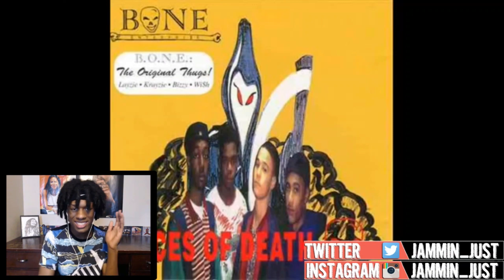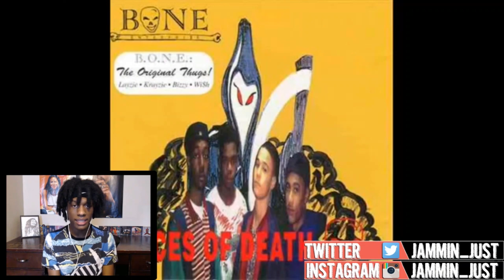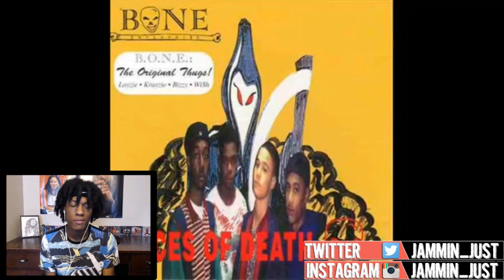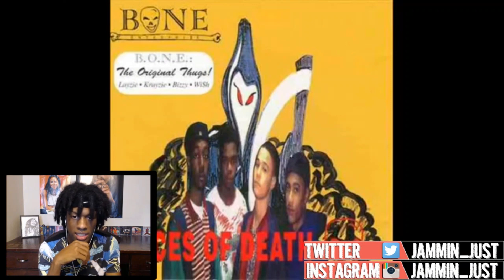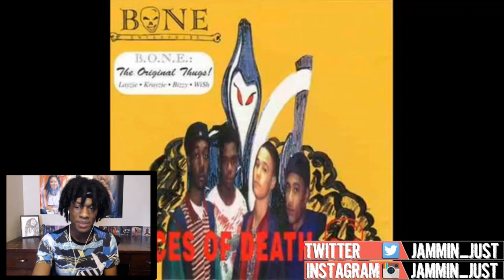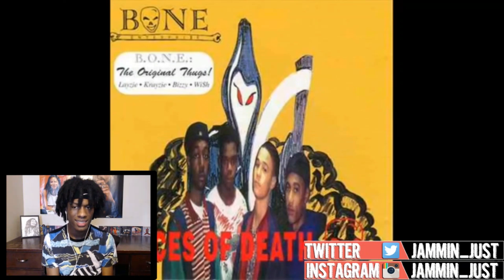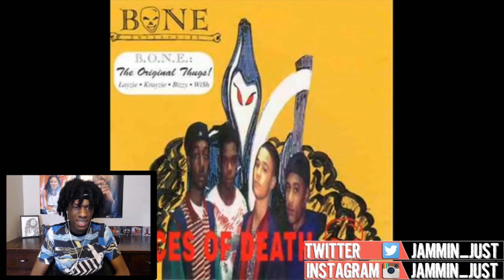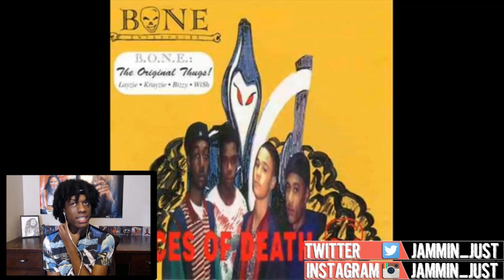Bone Thugs-n-Harmony - Flow Motion Reaction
Thank you guys for watching, I hope you liked and enjoyed what you saw!

- Let me know if I missed anyone or if anybody should be added to the list!